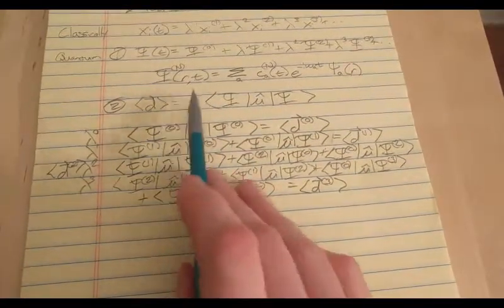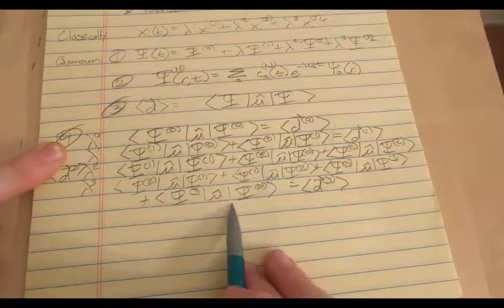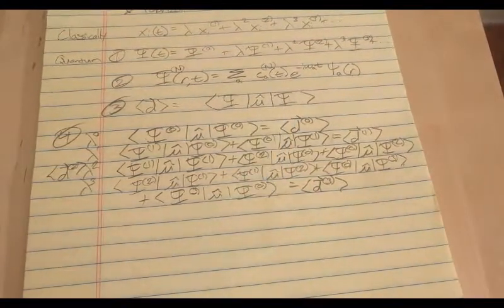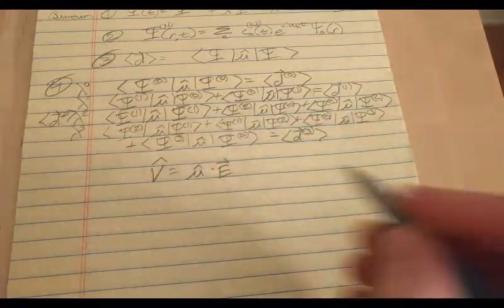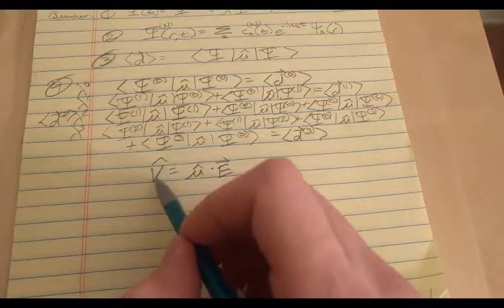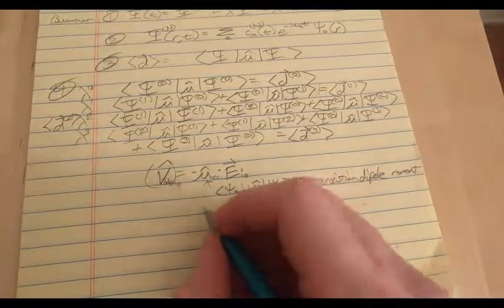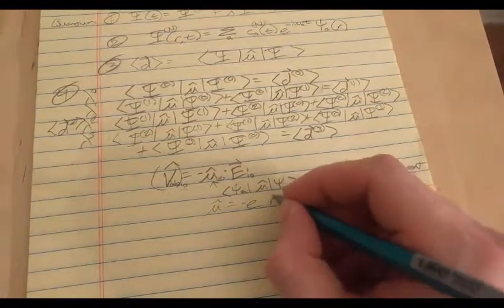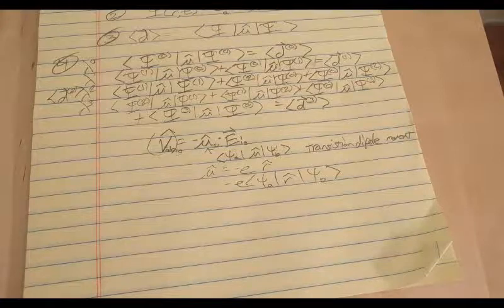Quantum Nonlinear Optics (III): Solving for the 1st order Perturbed Polarization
Here I go through how one obtains expressions for the perturbed polarizations by quantum mechanical (rather than classical) means. Specifically, I go through the 0th and 1st order cases, but the method can also be applied to the 2nd, 3rd, and higher order perturbations. Essentially, one just writes the wavefunction in a perturbative expansion and plugs that into the expectation value for the dipole. My reference for this material is Boyd's Nonlinear Optics text.